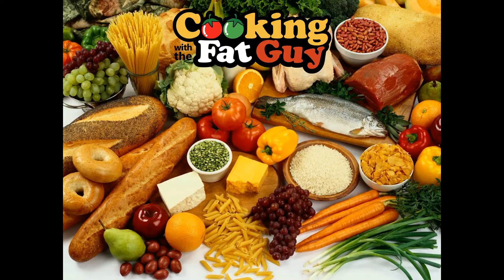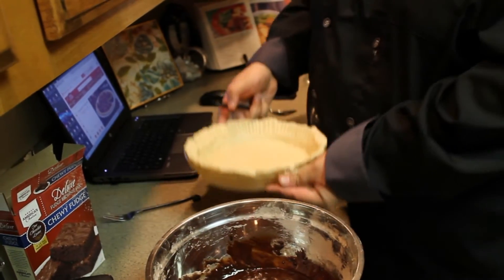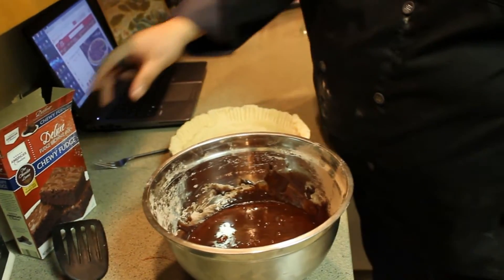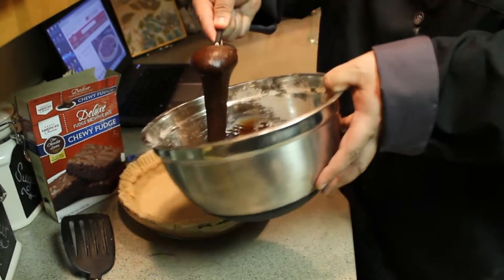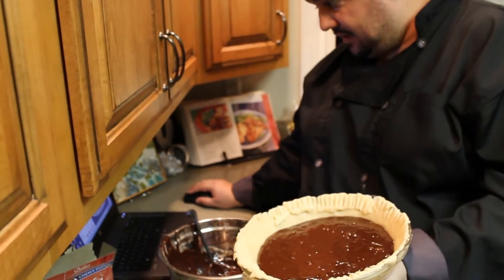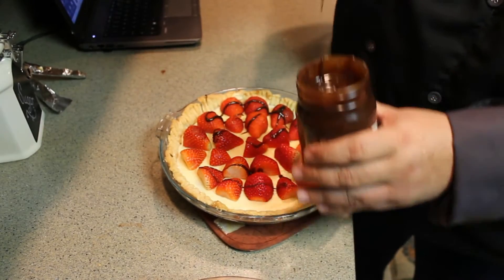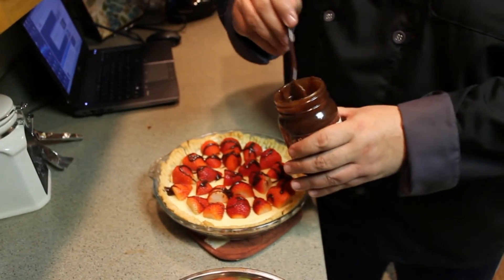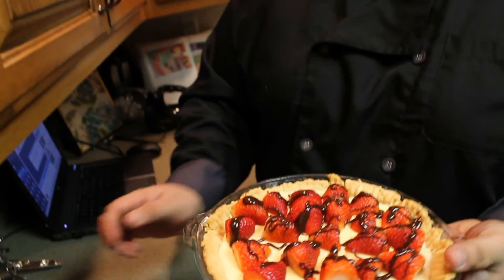Strawberry Fudge Pie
Big Poppa Harold makes the best pie in existence.

Ingredients:
pie crust - homemade or frozen.  whatever works for you
1 box brownie mix (your choice)
(8-oz.) pkg. cream cheese, softened
1/4 cup sugar
1 teaspoon vanilla
1 egg
Strawberries - cut in half
Hot fudge syrup

    1 Heat oven to 350°F. Place pie crust in 9-inch glass pie pan as directed on package for one-crust filled pie.
    2 In large bowl, combine all brownie layer ingredients; beat 50 strokes with spoon. Spread in bottom of crust-lined pan.
    3 Bake at 350°F. for 30 to 35 minutes or until top is shiny and center is set. If necessary, cover edge of crust with strips of foil after 15 to 20 minutes of baking to prevent excessive browning.
    4 Meanwhile, in small bowl, combine cream cheese, sugar, vanilla and 1 egg; beat until smooth. Working quickly, drop cream cheese mixture by small spoonfuls over partially baked brownies; carefully spread to cover brownie layer. Bake an additional 18 to 20 minutes or until cream cheese is set. Cool at least 1 hour.
    5 Arrange strawberry halves, cut side down, over top of cream cheese layer. Refrigerate 1 hour or until serving time. Immediately before serving, place ice cream topping in small microwave-safe dish. Microwave on DEFROST for 45 seconds. Spoon into small resealable plastic bag; seal bag. Cut small hole in bottom corner of bag; squeeze bag to drizzle topping over pie. Store in refrigerator.

Please leave your thoughts and comments. I am always looking to make my family meals better.